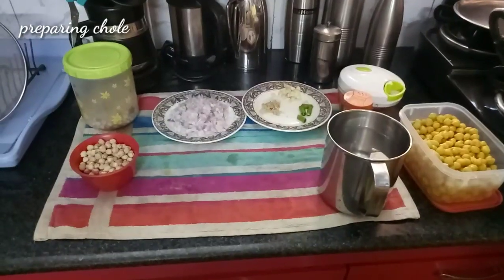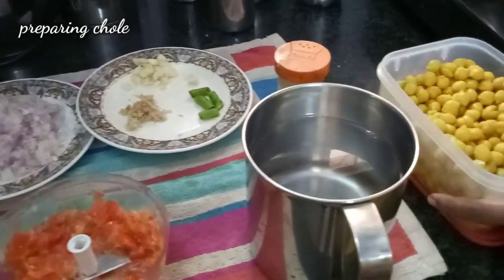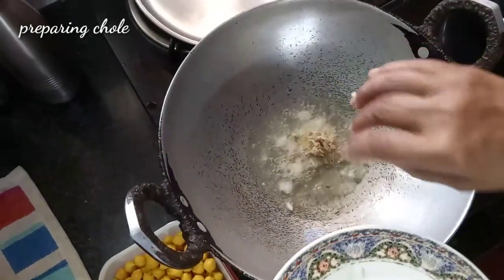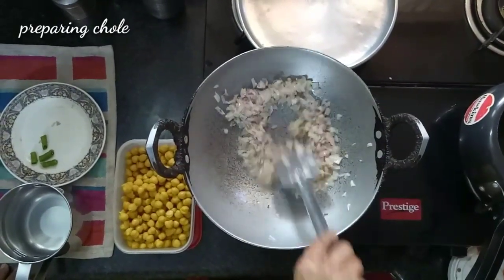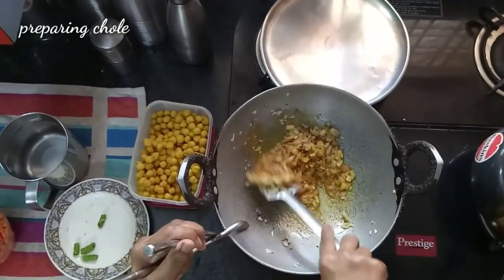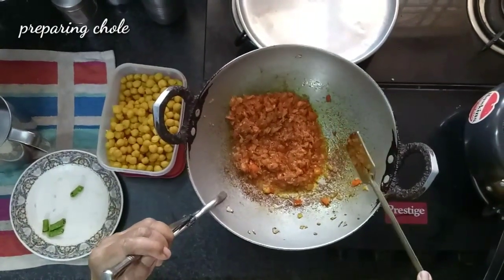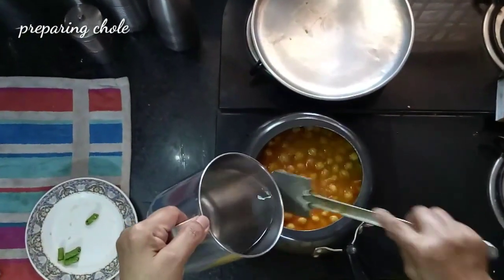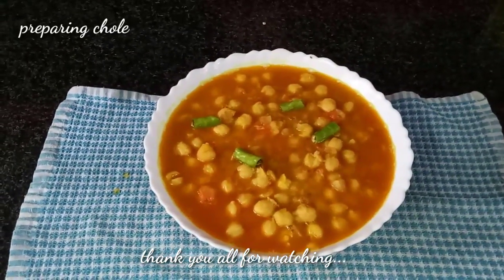How to prepare Indian dish chole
Indian all time favourite dish chole.